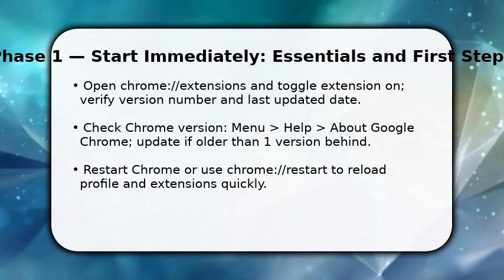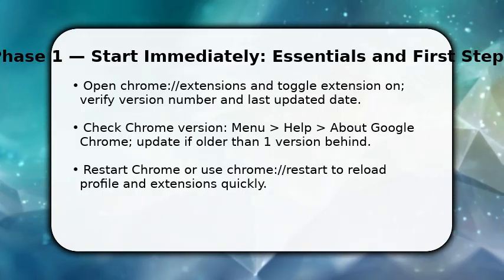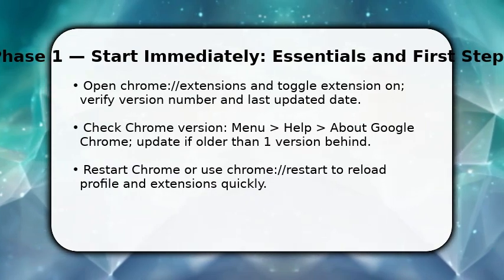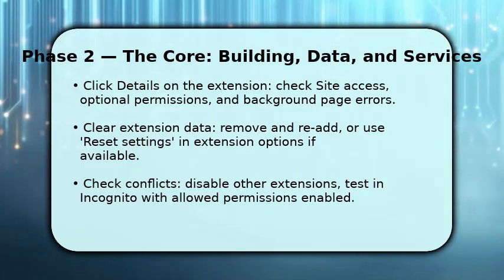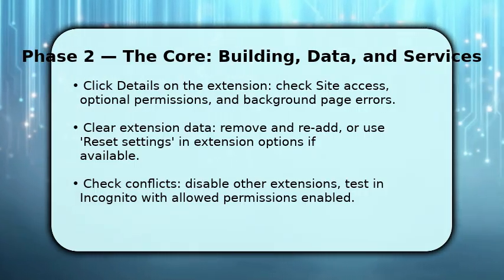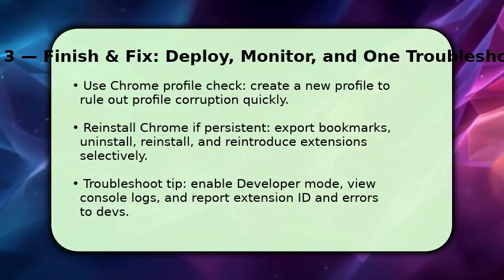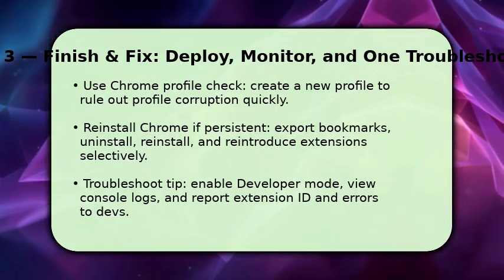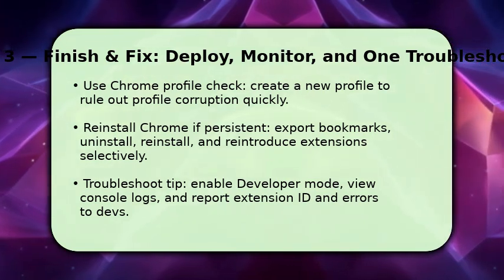How to Fix Google Chrome Extensions (easy Method)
How to Fix Google Chrome Extensions (easy Method) | 🔒 Surfshark VPN Deal — Stay private and secure. $1.99/mo + 3 Months Free ▸

Discover the straightforward steps to troubleshoot and fix common issues in your Google Chrome extensions. This video guide will walk you through diagnosing problems, updating or reinstalling plugins for optimal performance.

fix google chrome extension, troubleshoot chrome add-on, chrome browser issue fix, how to update chrome extensions, reinstall chrome plugin guide